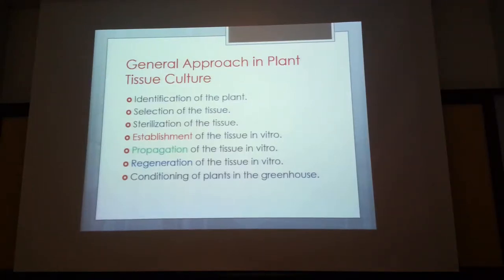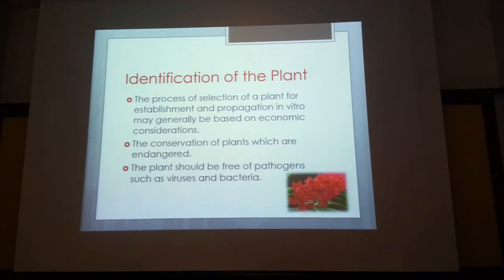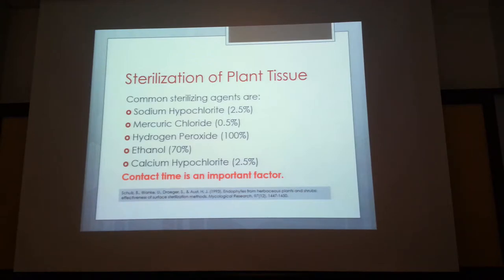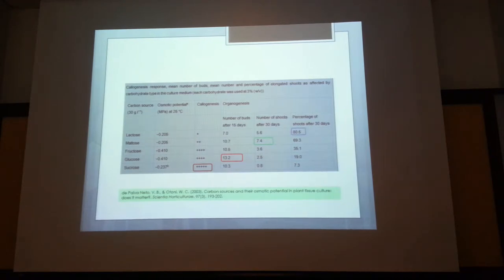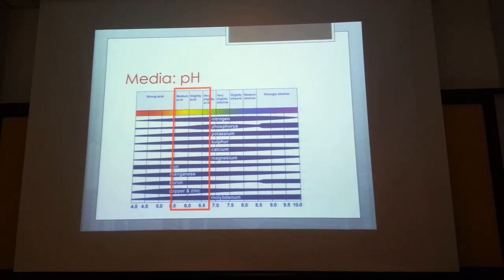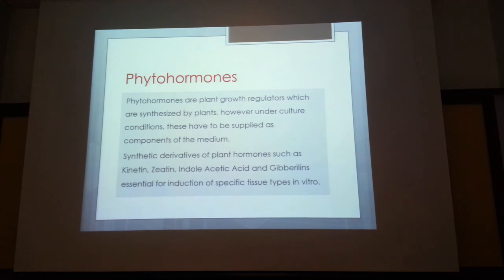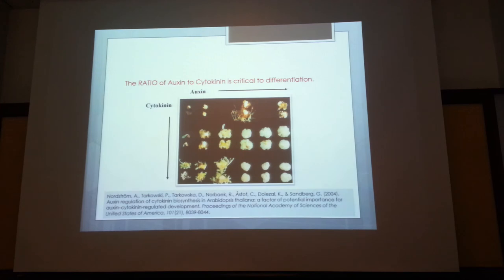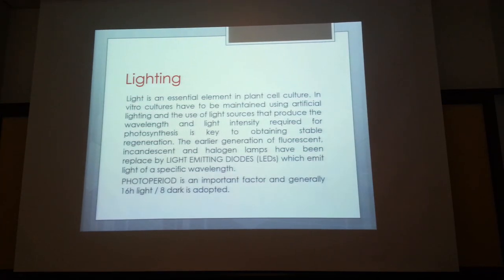PLANT TISSUE CULTURE 2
This is the second part of the lecture on plant tissue culture.